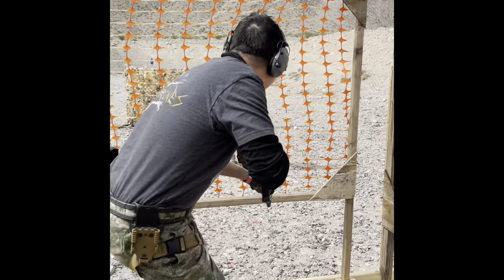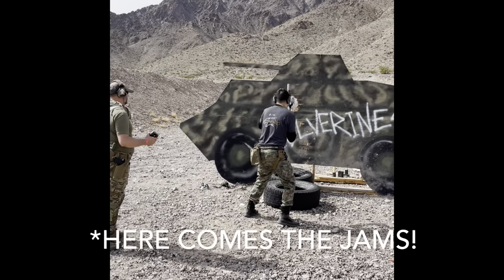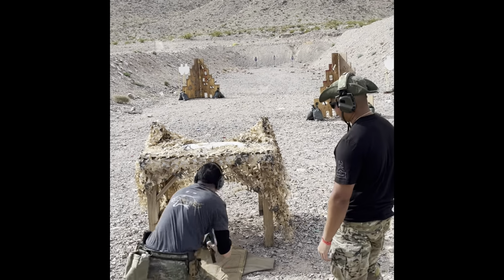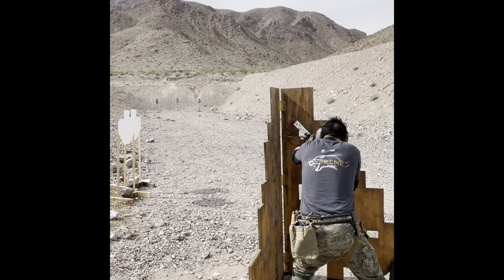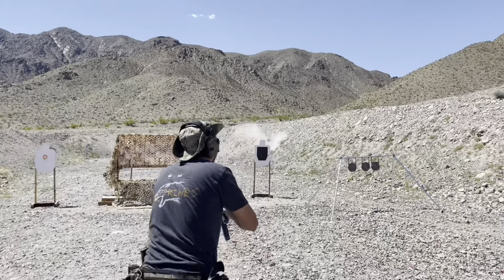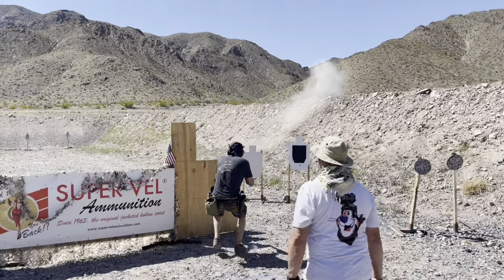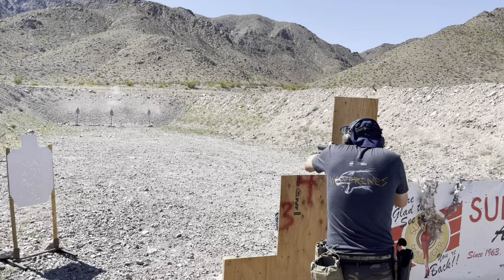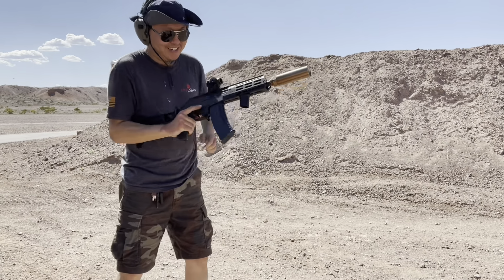More Cans! More Galils!! Rex Silentium MG7K, Aero Precision Lahar30K, OCL Polonium!